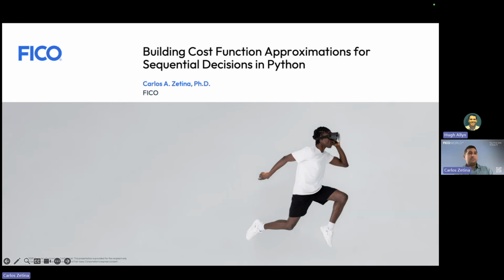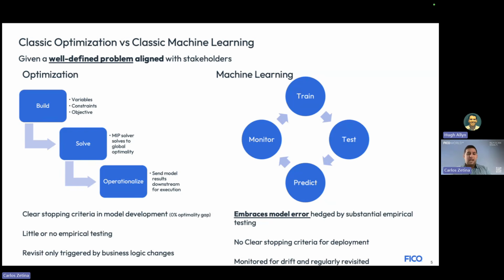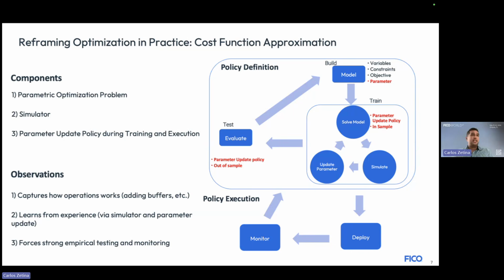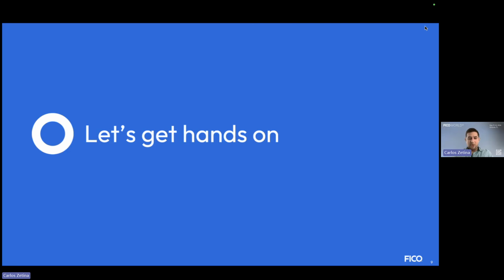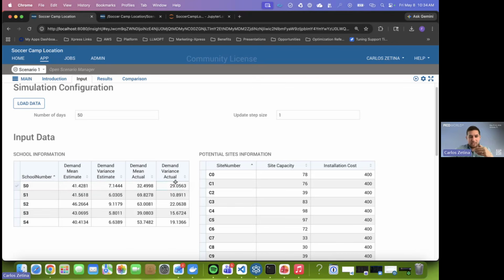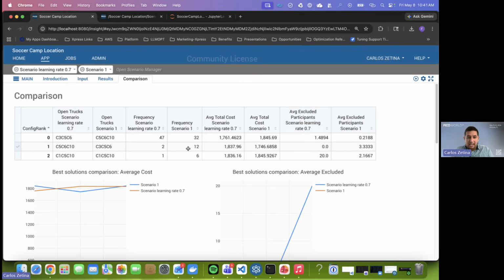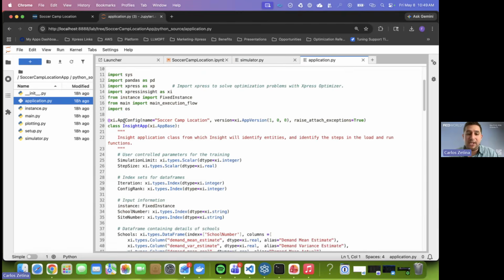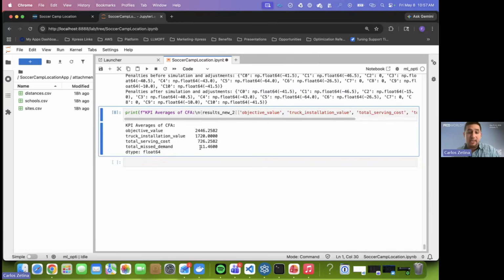Building Cost Function Approximations for Sequential Decision Problems in Python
A Cost Function Approximation (CFA) is one of the four policies of Sequential Decision Analytics proposed by Prof. Warren Powell, former speaker in the Xpress Talks series. CFAs combine art, engineering, and science to create a system where a "parametrized" optimization model is trained to learn the values of the parameters that yield the best performance over time.

In this hands-on webinar session, we'll present a brief overview of CFAs and implement our own CFA for an artificial Soccer Camp Location Problem. By the end of the session, attendees will have a clear understanding of CFAs and a working implementation in Python.

FICO Xpress is an industry-leading optimization software suite that includes solvers for LP, MIP, MIQP, MIQCQP, QP, NLP, SOCP, and MINLP.